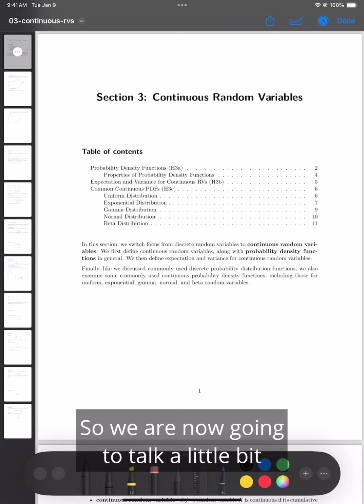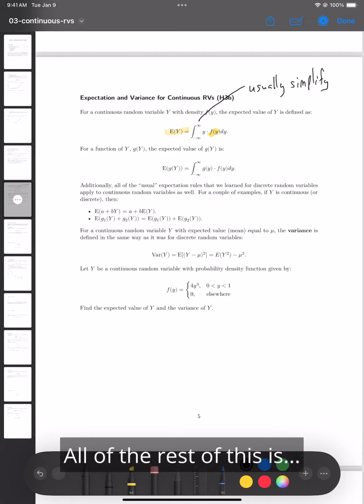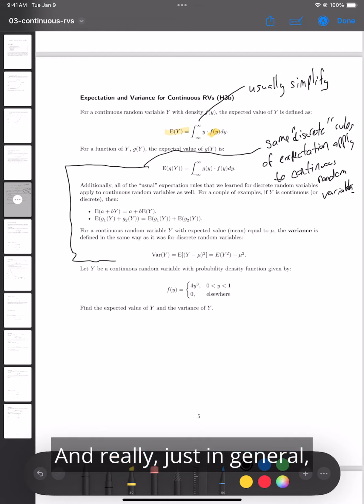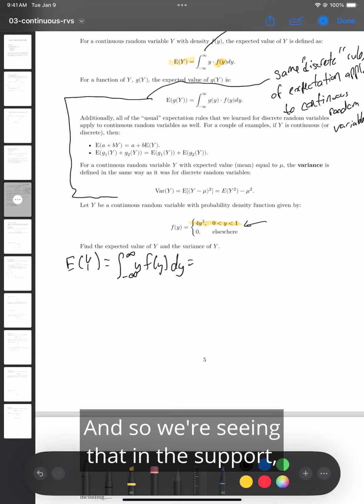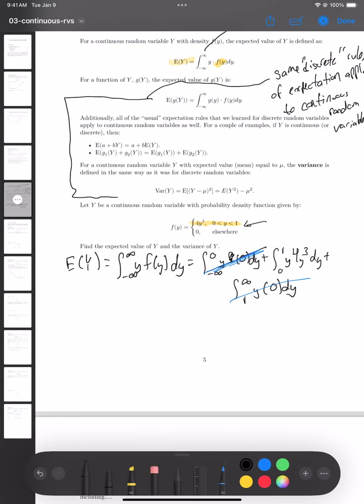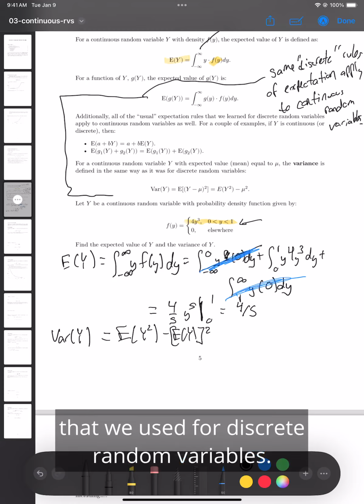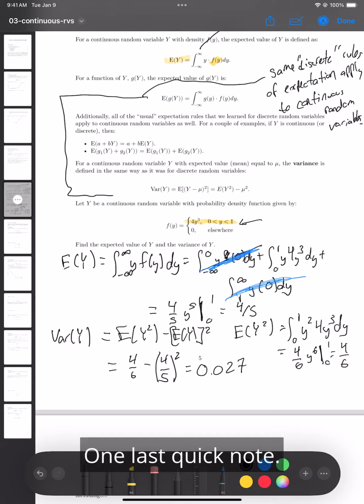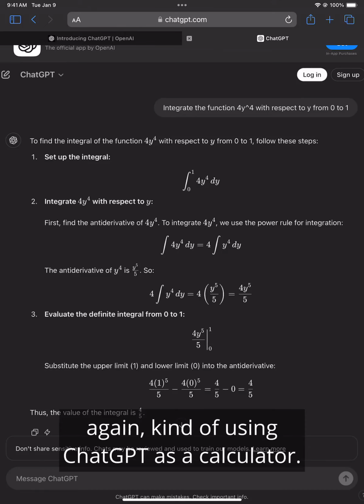Class Prep 11: Expectation for Continuous Random Variables (Captioned)